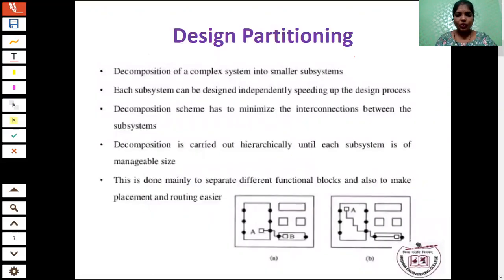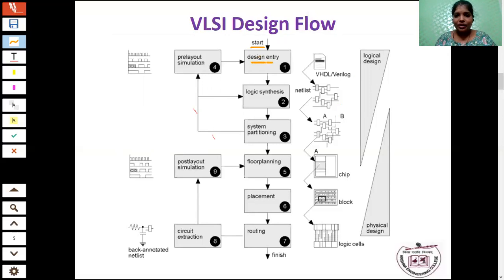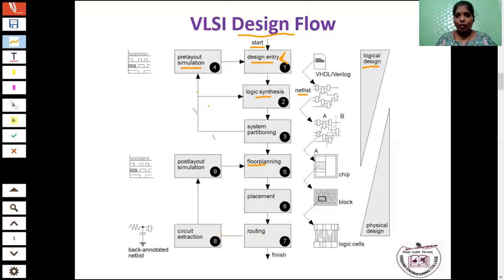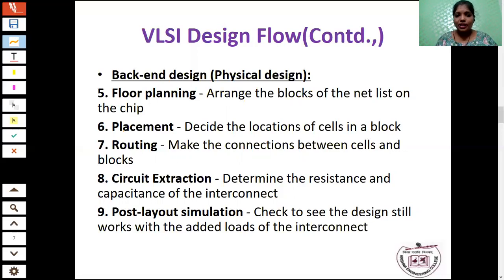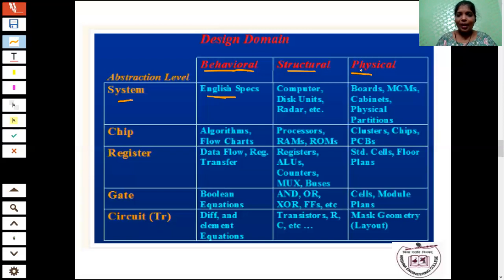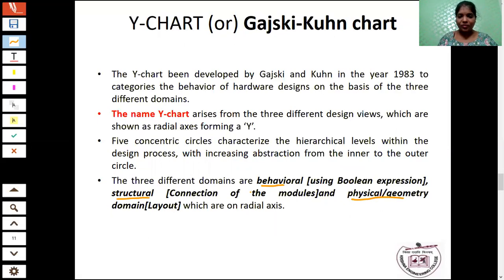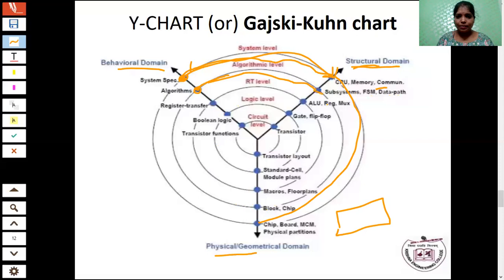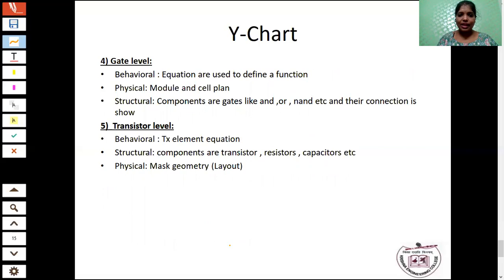Lect 09 Design Partitioning VLSI Design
vlsi design unit-01